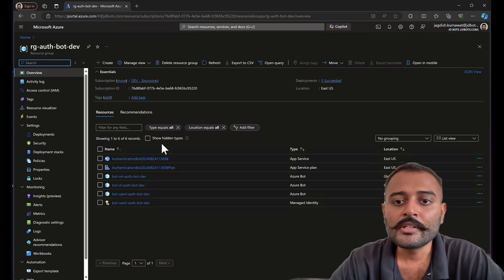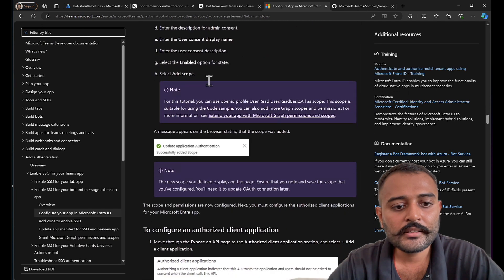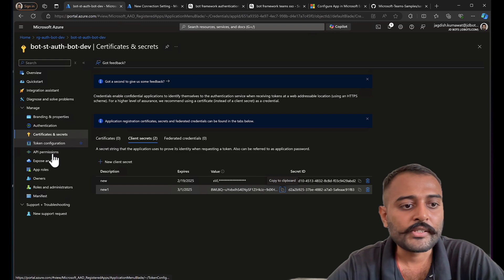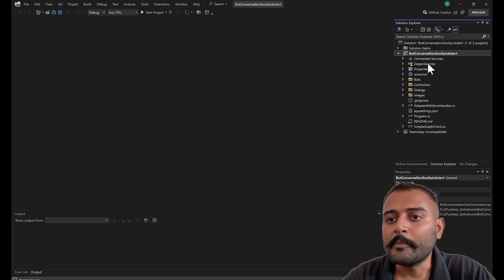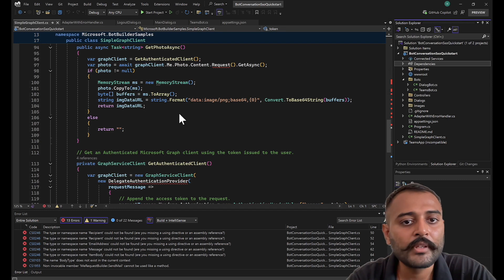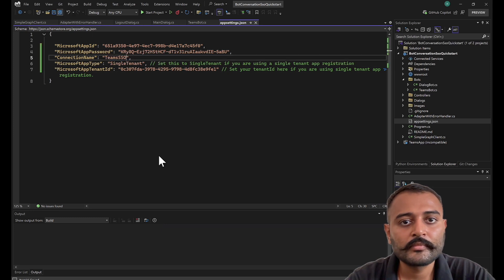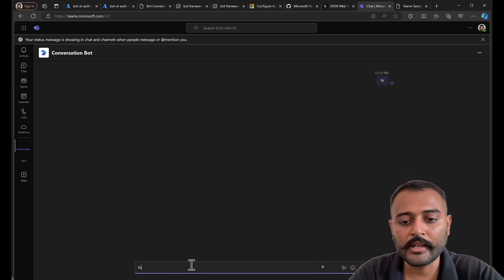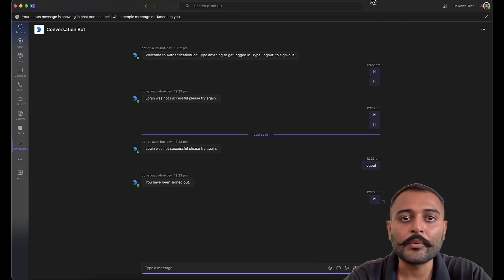Microsoft Bot Framework Teams Bot SSO Auth for Single Tenant Bots C# | Azure Bot Entra ID Auth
Learn to implement Single Sign-On (SSO) authentication for Microsoft Teams bots in a single-tenant environment using C#, Azure Bot, and Entra ID. Step-by-step guide for secure SSO integration.